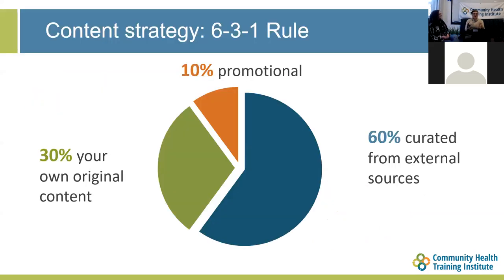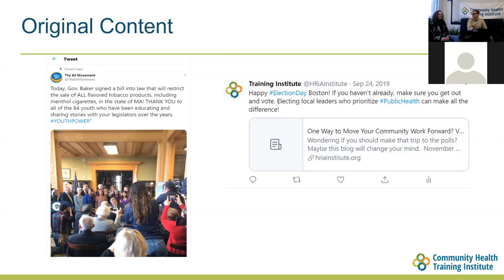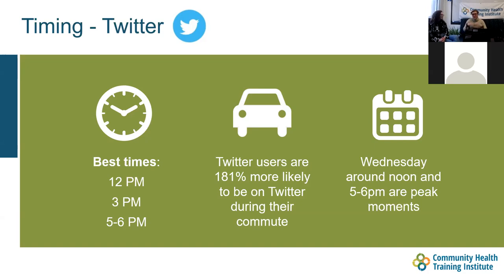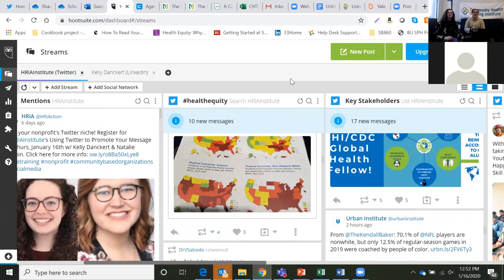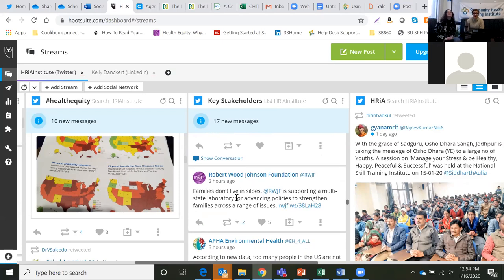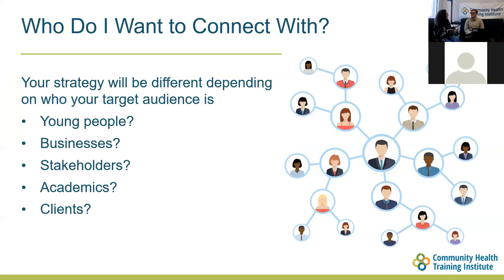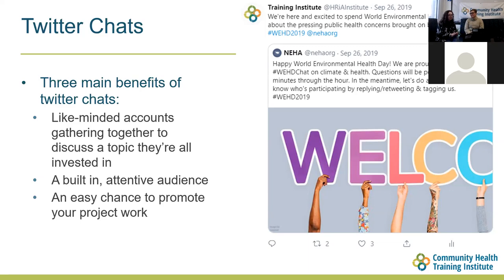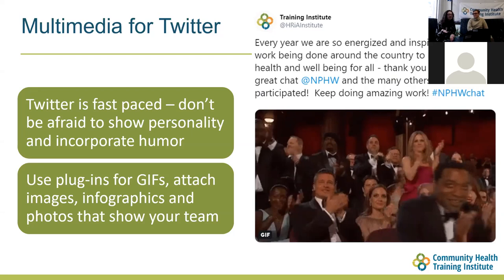Using Twitter to Promote Your Message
A webinar on how to use Twitter for your organization or coalition's needs.